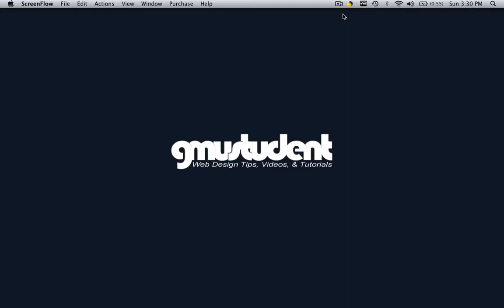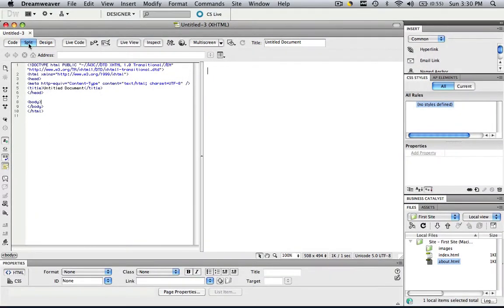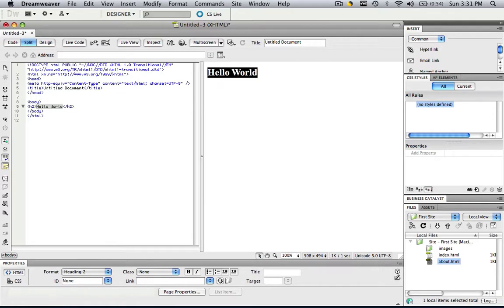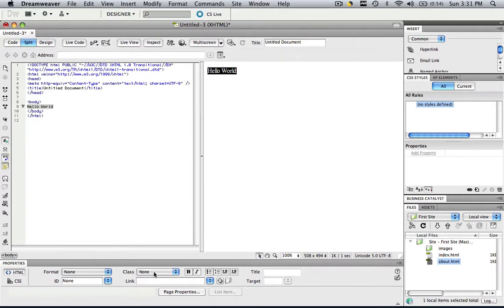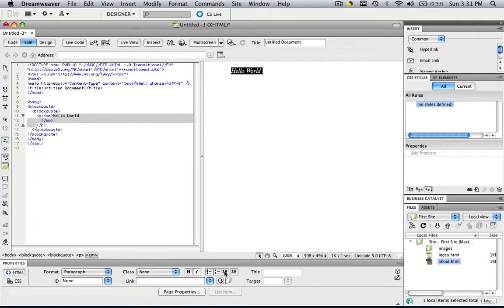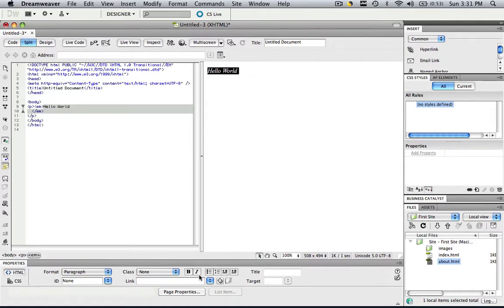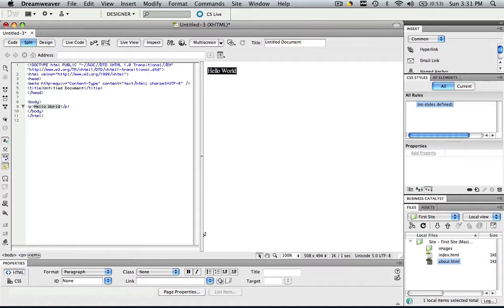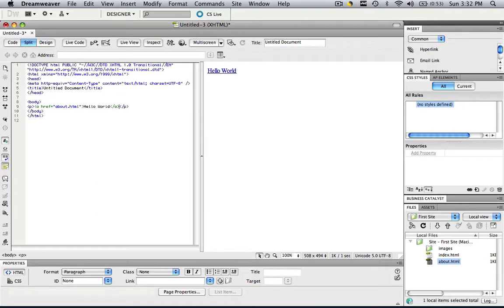Dreamweaver Tutorial - Introduction 03 - HTML Properties Panel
- In this dreamweaver tutorial we are going to learn about the html properties panel and how to manipulate our text by using it.